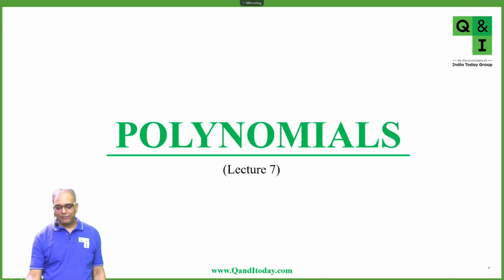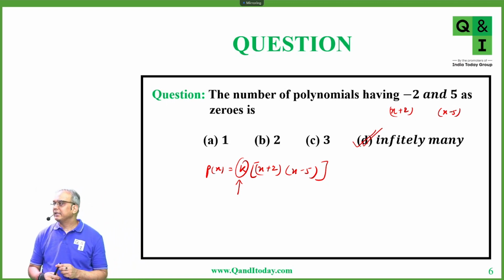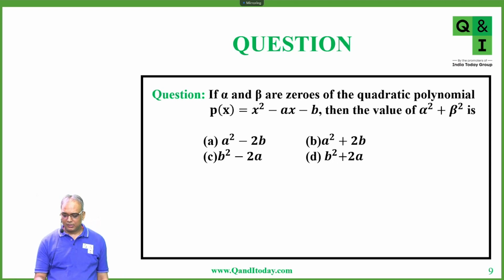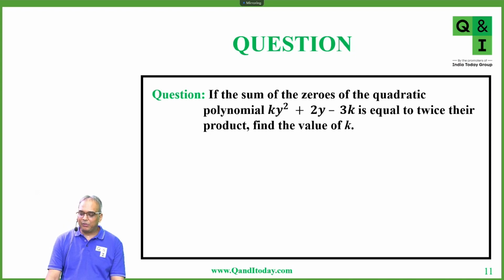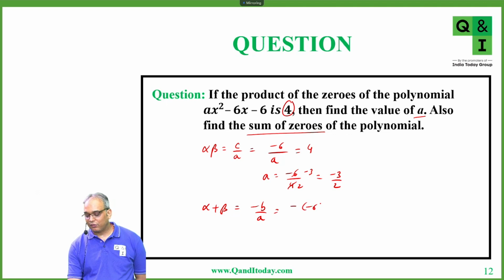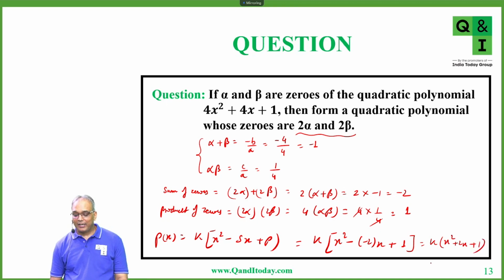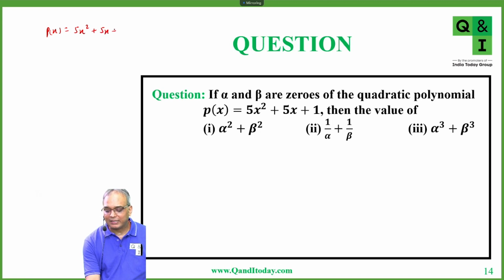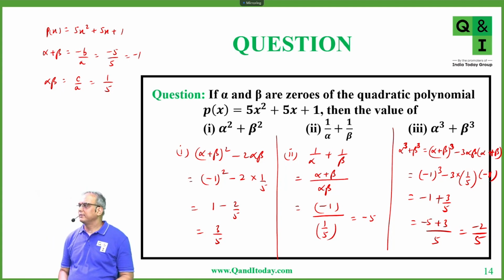Q&I Summer Course | Mathematics| Class 10 | Polynomials | Lecture 7